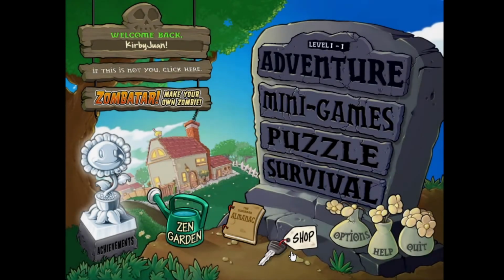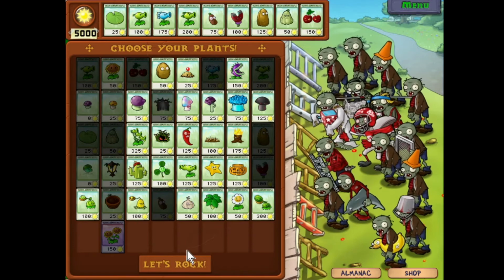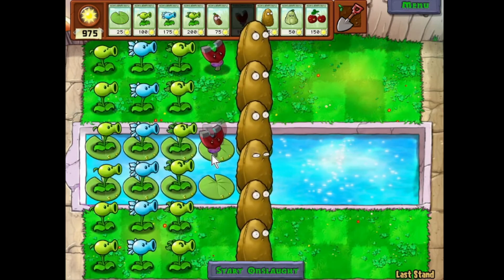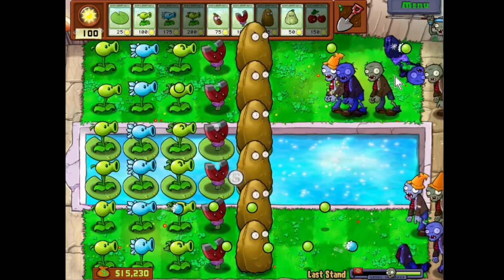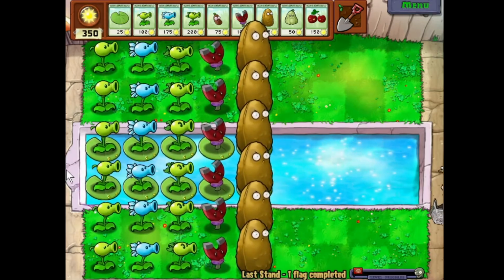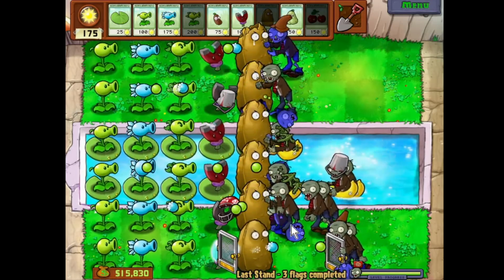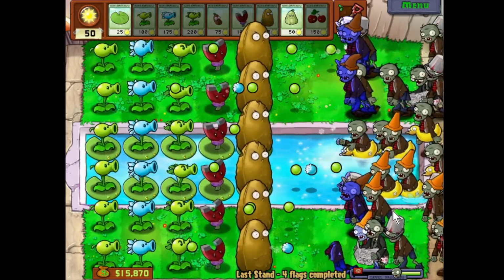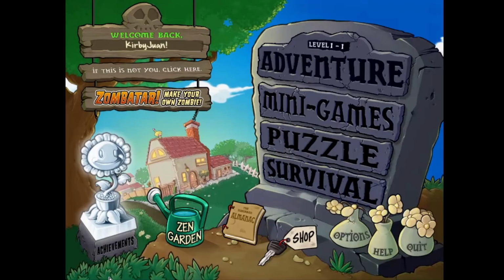Flamin' Hot Zombies | Plants vs. Zombies #24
Welcome back to Plants vs. Zombies! The fight for survival continues! Today we continue taking on the minigames with Last Stand! Today, we get a large amount of sun at the beginning of the game to build the garden of our dreams. However, it must be built strong enough to last five waves of intense zombie combat. The first time I didn't bring enough firepower, but the second time...ohhh the second time I brought more than enough!

Hey you, yea you with the eyes and reading these words, what're ya doing down here?